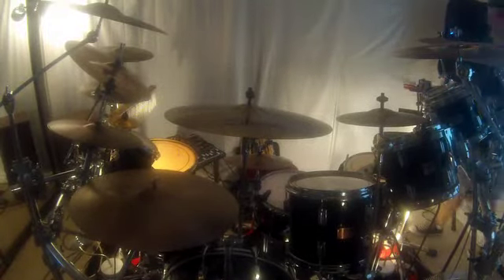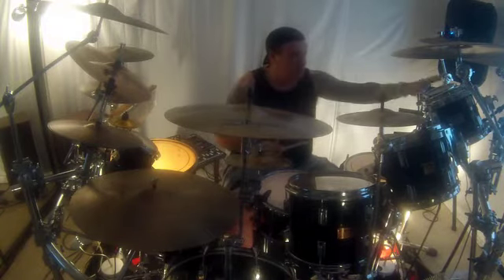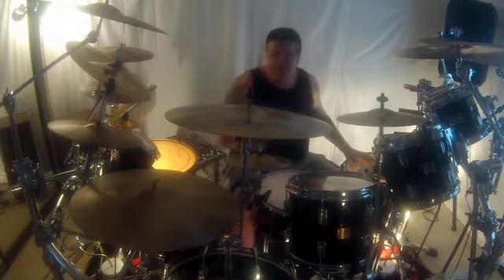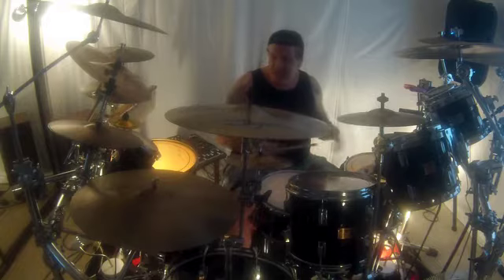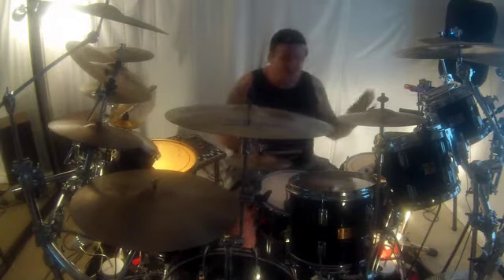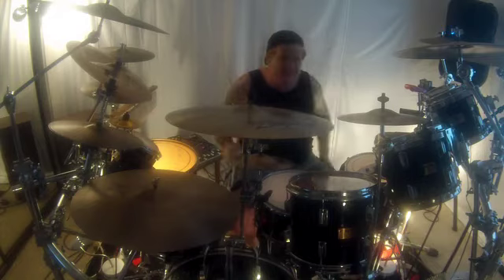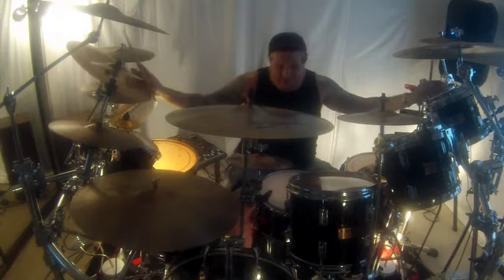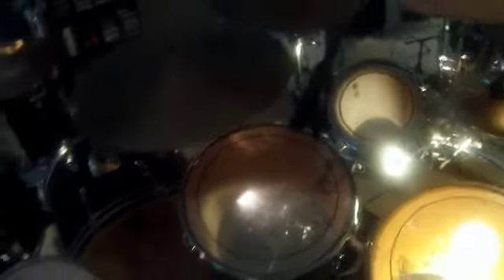Gregorio series Drum solo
Newly positioned my Pork Pie Percussion Drum kit today...12", 13" and 15" toms all get rearranged for the better. check out Solo and my Virtual drum kit tour at the end...Gregorio "Out" !!